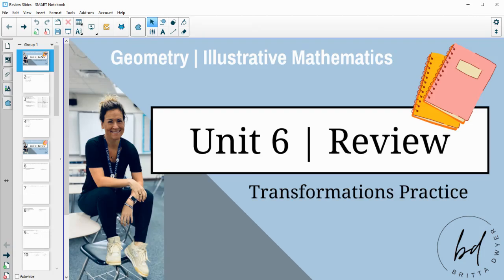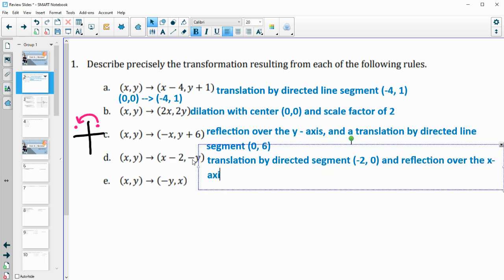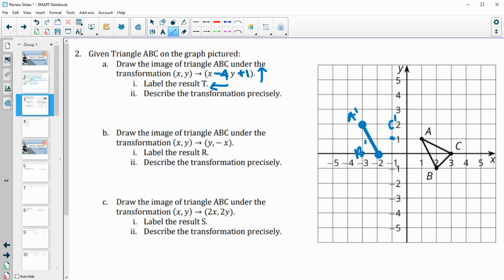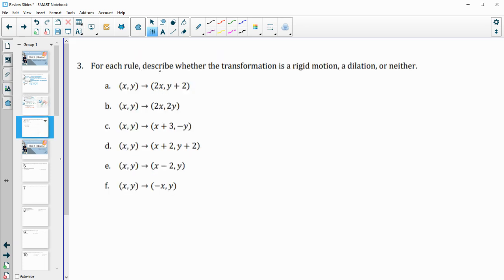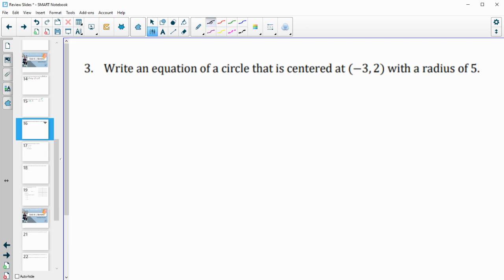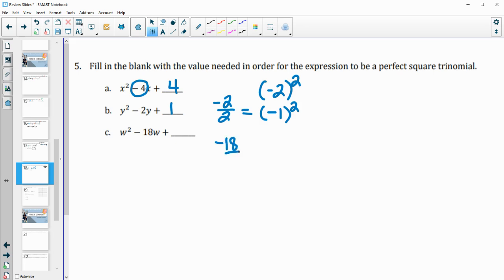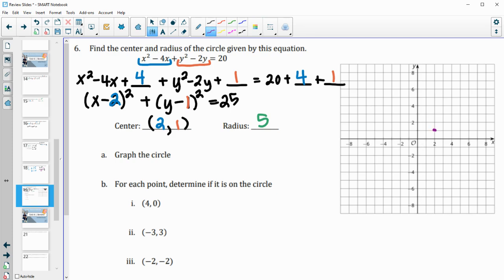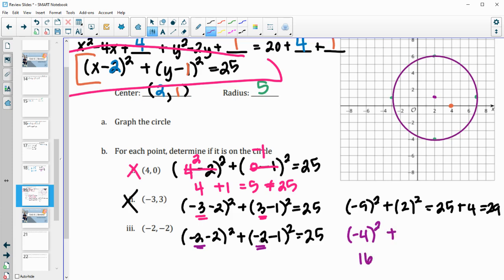Unit 6Review Part 1 IM® GeometryTM by Illustrative Mathematics®